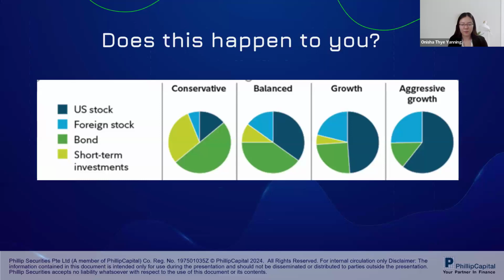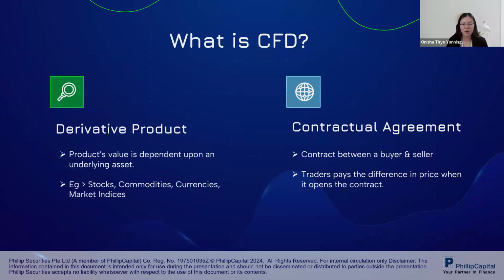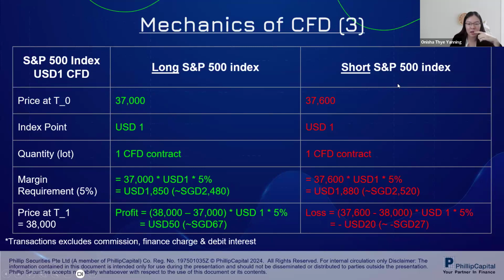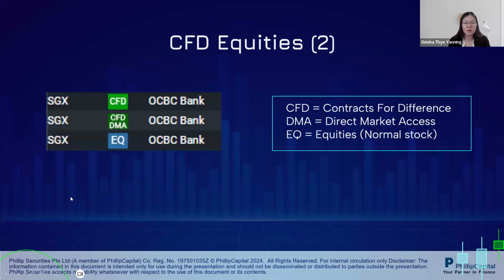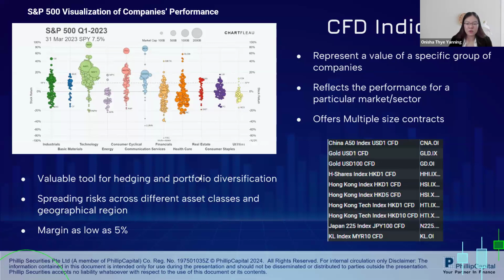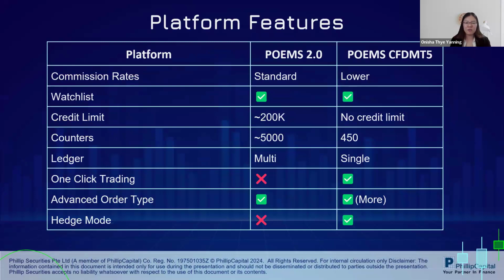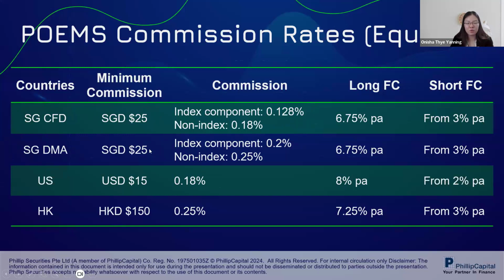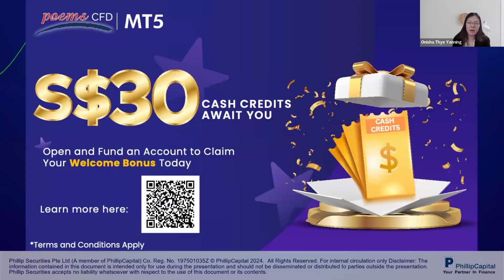CFD 101: Your First Step to Trading CFD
Speaker: Onisha Thye, Dealer | Contract for Differences